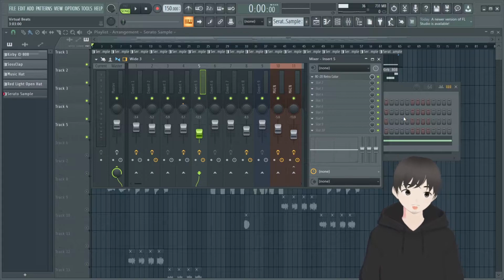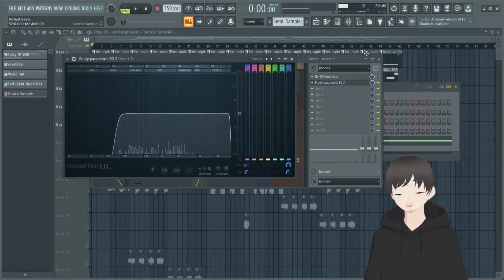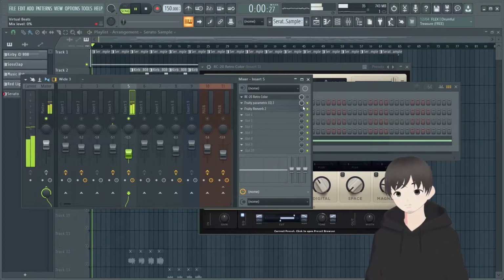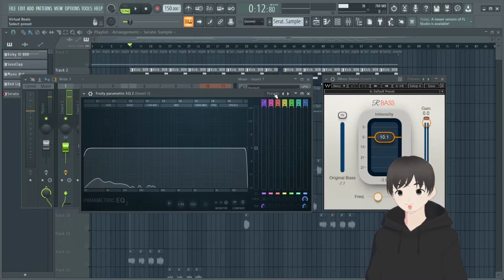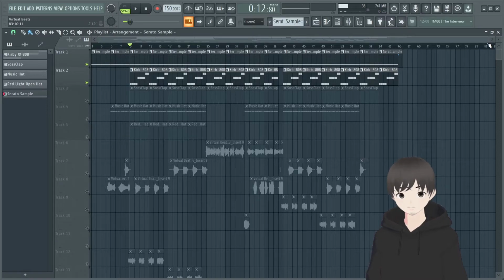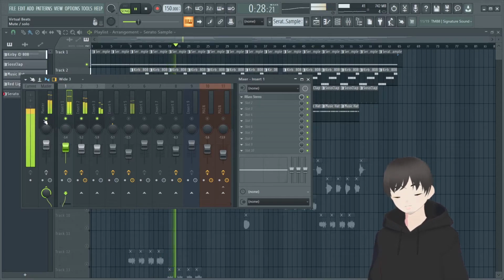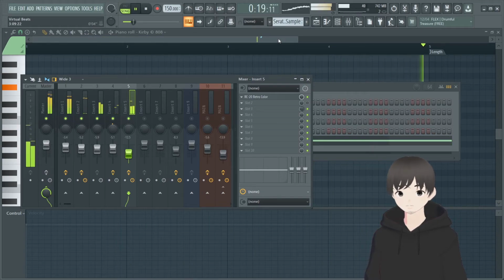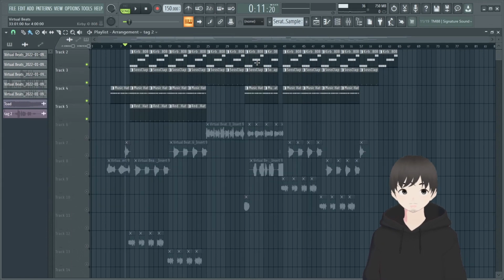Mixing Beats For Dummies (FL Studio Tutorial)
In this video I will be going over a beginners guide to mixing beats using Fl Studio.